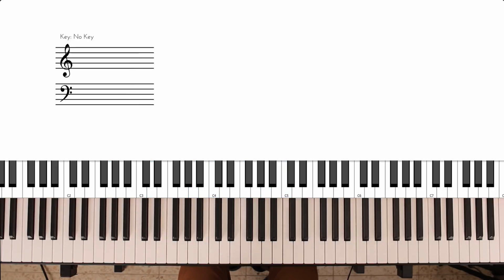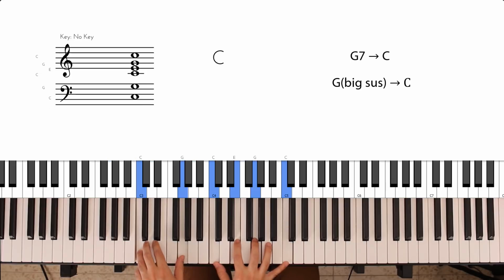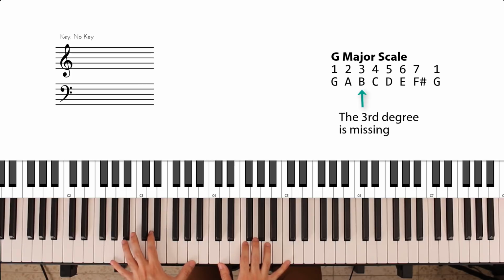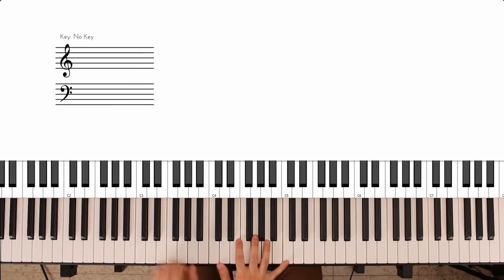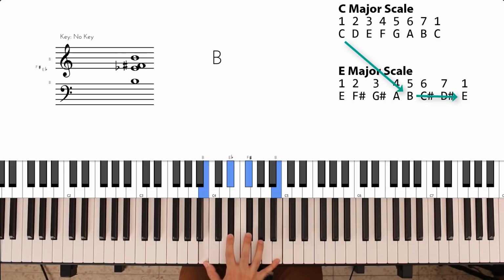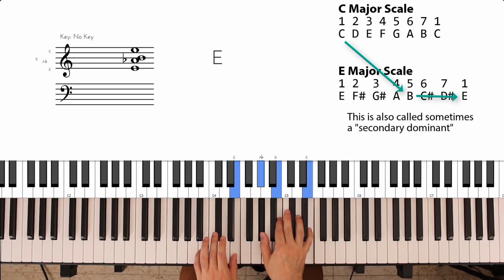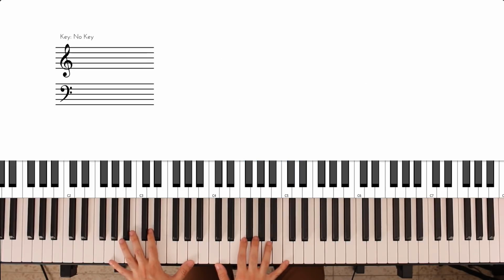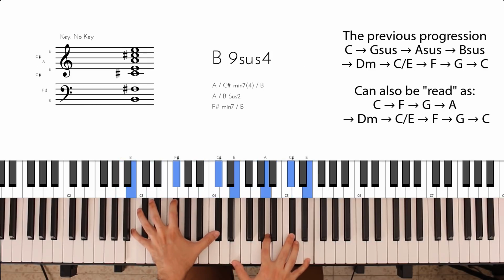The "Big Sus": A Chord With Endless Possibilities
0:13 Playing the Chord
0:24 Substitute for Dominants
1:02 Why the name?
2:24 Modulating
4:52 Chord motion
6:22 The dual identity
8:12 Summary

Here's a chord (and voicing) I am very fond of. It is a suspended chord which contains both the 2nd and 4th degrees of the scale, so it's a "mix" between sus2 and sus4 chords. (Ok, you got me, you can also think of it as a 9sus4 chord, but that makes it less exciting ... ;) )
The particular voicing of this chord I'll teach you in this video can be used for a lot of different things, including substitution, modulation and just good fun while transposing it across the keyboard. Hope you learn something interesting!